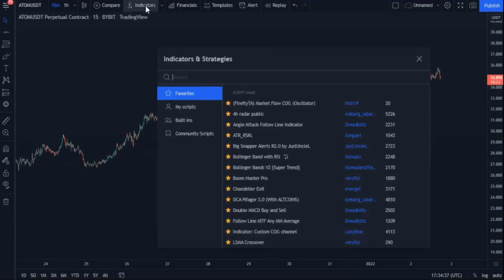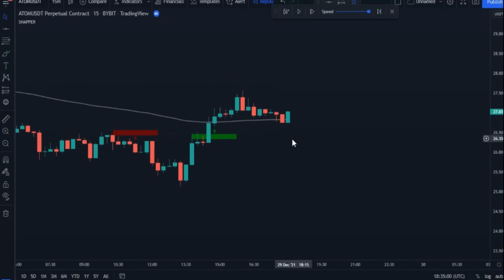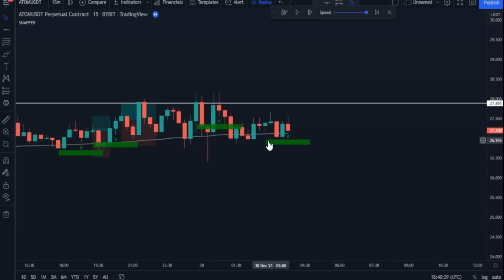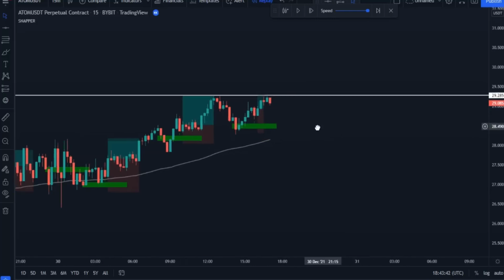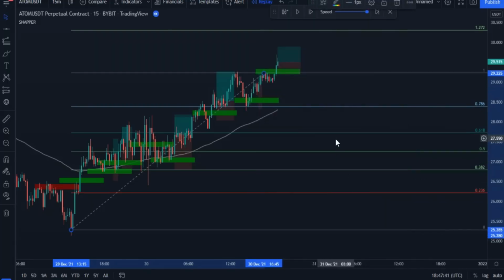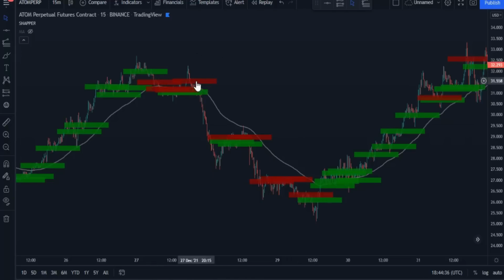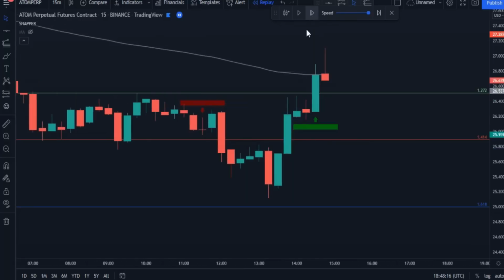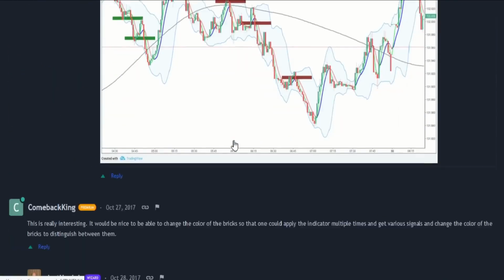Tradingview: A Trading Strategy That Actually Works for Scalping 5M/15M PLUS How to Generate Your O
Tradingview: A Trading Strategy That Actually Works for Scalping 5M/15M PLUS How to Generate Your Own Signals